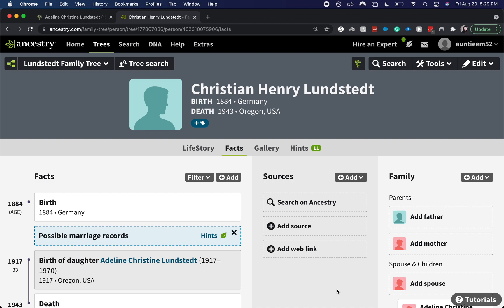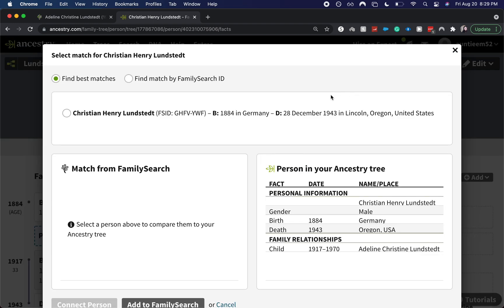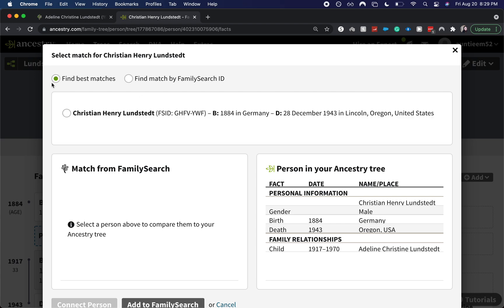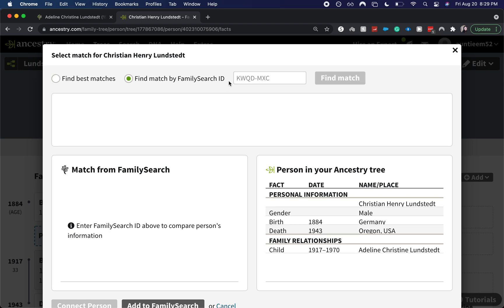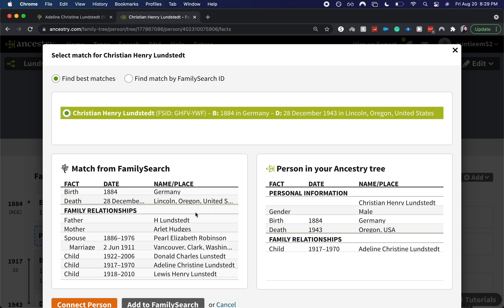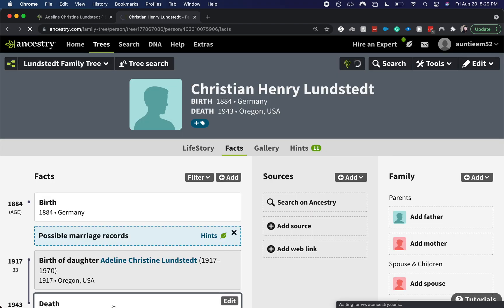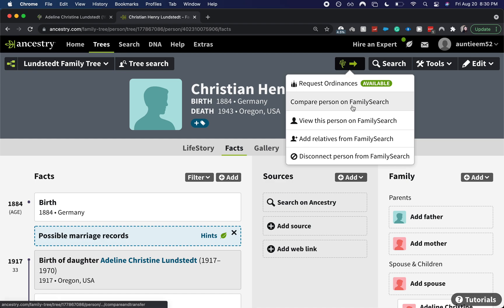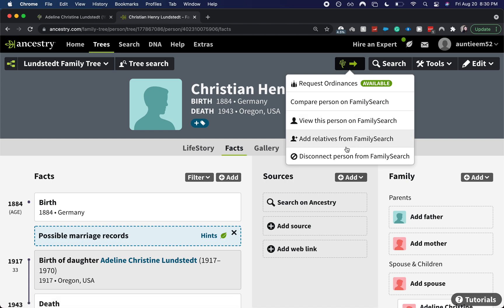Connect People Between Ancestry and Family Search | Family Search Tutorial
Any questions? Comment them below!

1. Go to the ancestor you wish to connect on Ancestry
2. Click the green tree Icon
3. This will bring up a popup menu (if they are already connected it will not)
4. You will see a list of potential matches. Click the one you think is best.
5. Click the button "connect person"
6. Now they are connected.
7. If you click the family search icon again then you can share information between the two websites